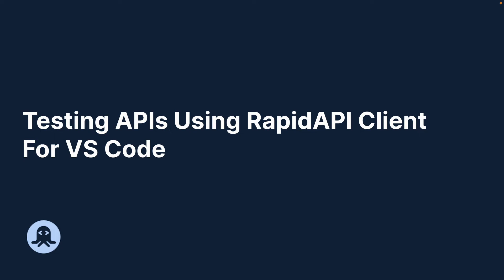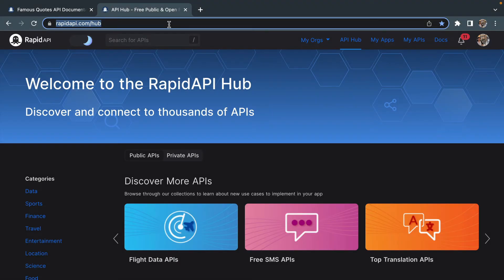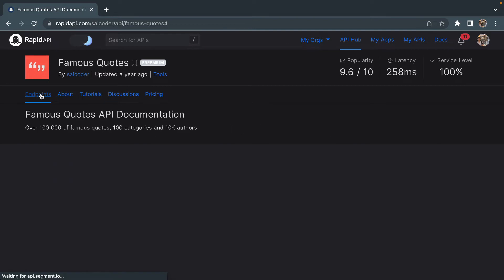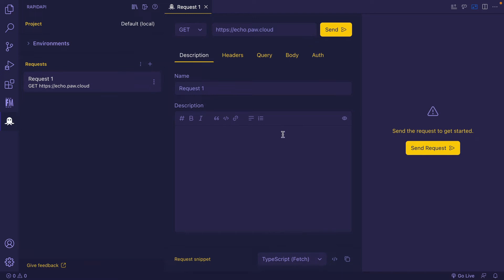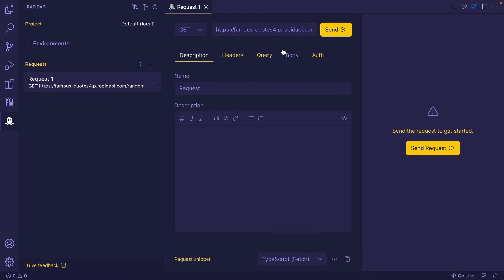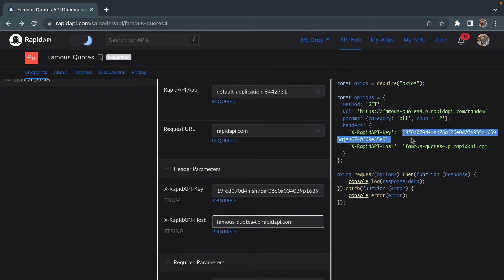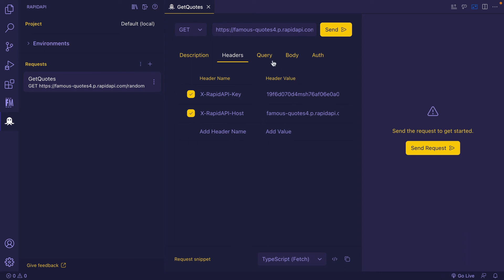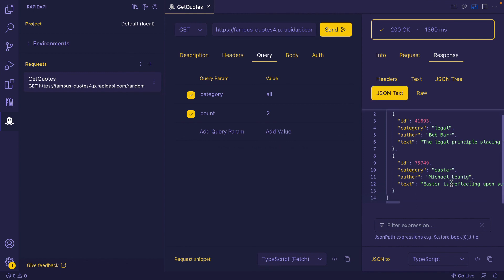Testing a Public REST API Using RapidAPI Client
In this video, let’s look at how you can test a Public REST API using the RapidAPI Client for VS Code.